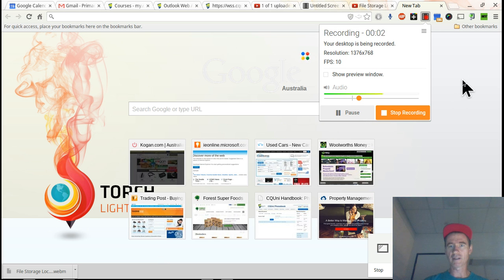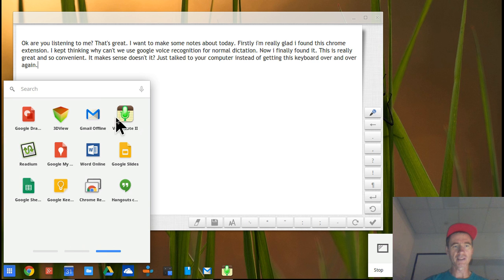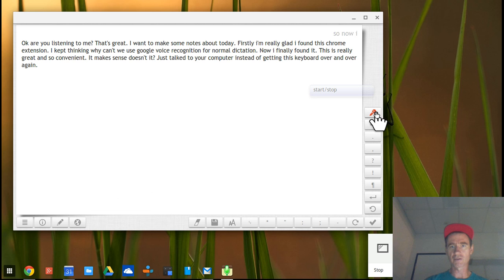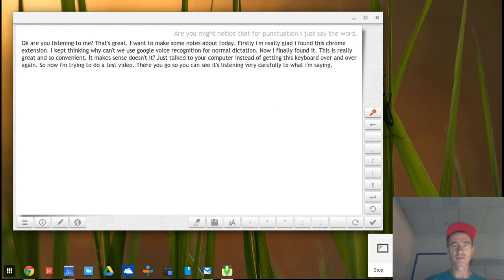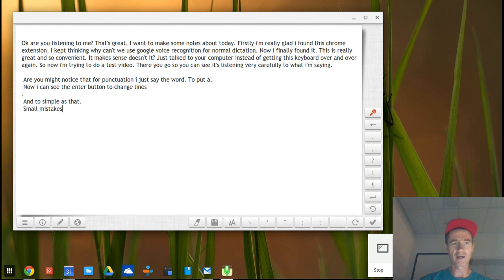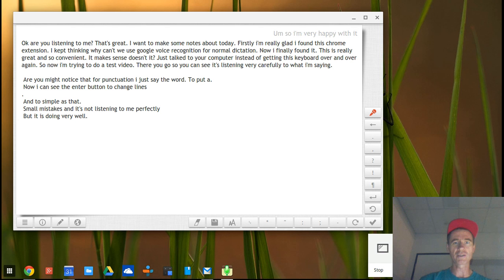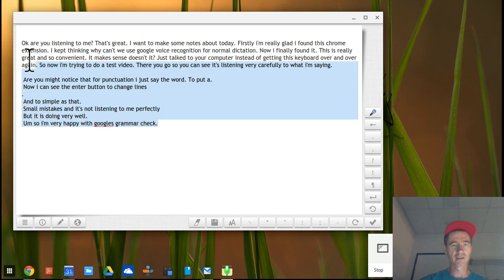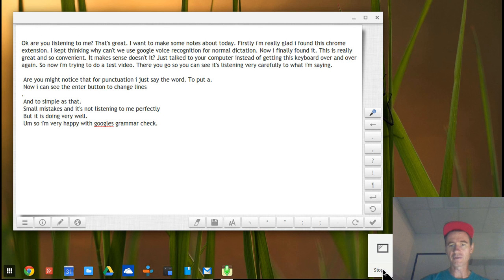VoiceNote II Dictation Extension for Chrome Very Nice!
Ever wanted to successfully dictate to your computer. Using Google's Voice recognition engine VoiceNote II successfully transcribes your dialogue into text. I find this extension to be an excellent tool as it seems more natural to simply talk to your computer rather than using a keyboard.